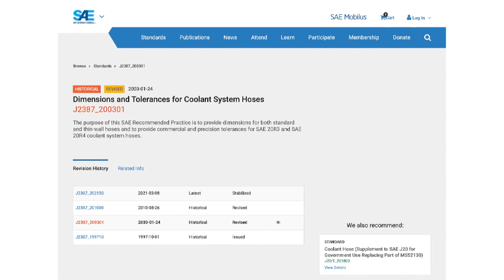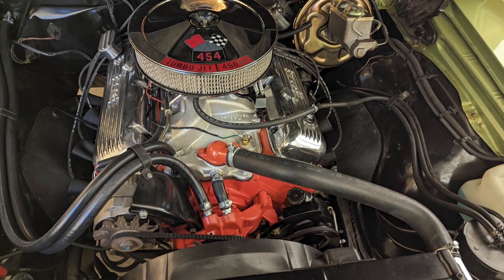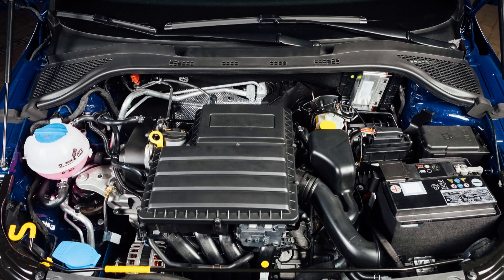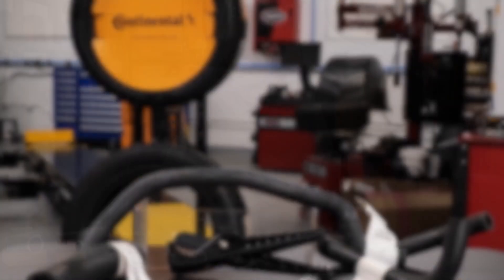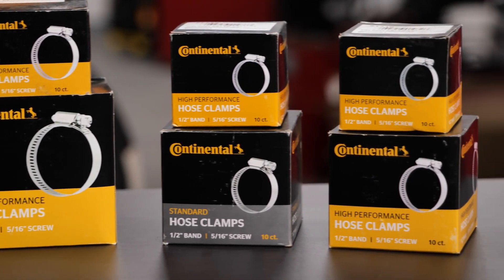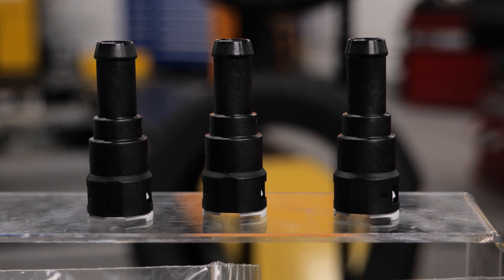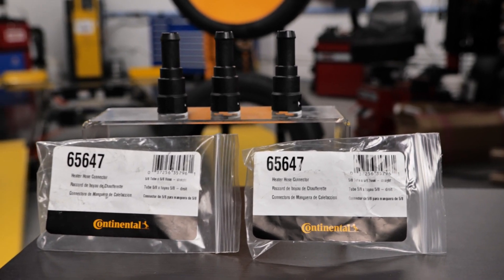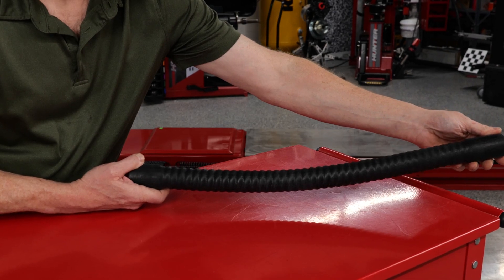Molded Coolant Hoses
Not all coolant hoses are created equal! In this video, we explain why the design and construction of molded coolant hoses matter. Discover the differences between SAE 20R4 radiator hoses and SAE 20R3 heater hoses, and why choosing Continental molded hoses ensures proper fit, flow, and long-term durability.